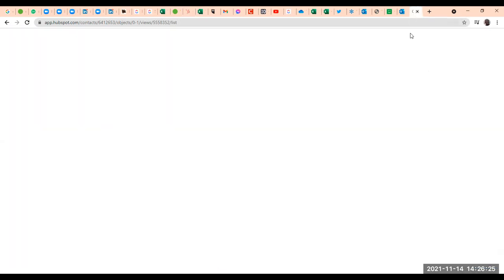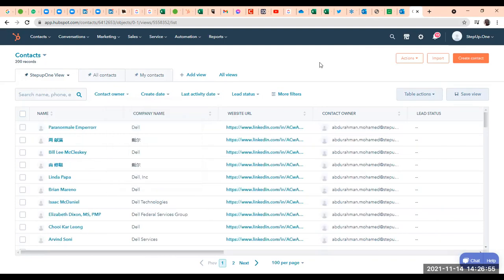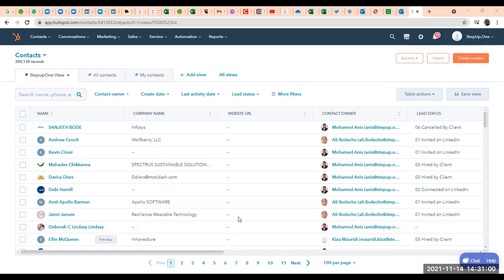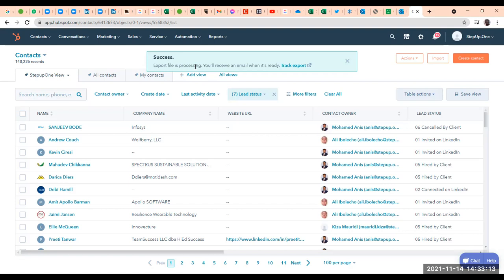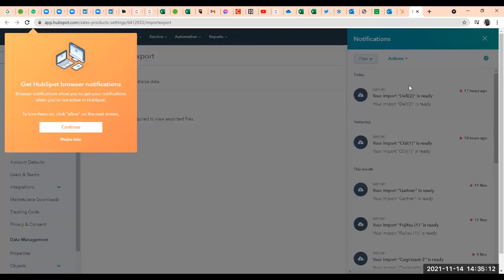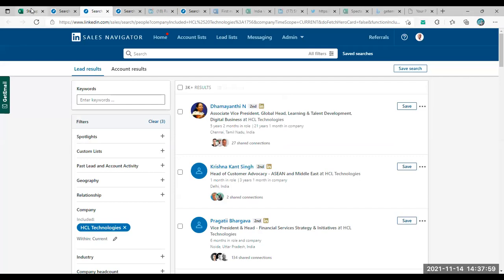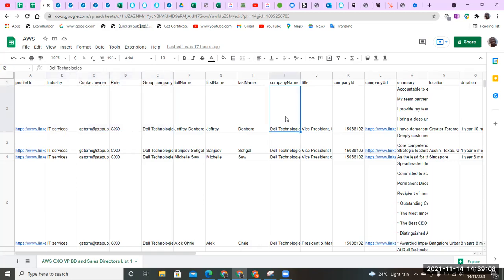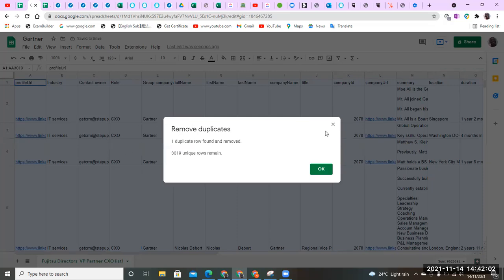How to create the Leaderboard every week